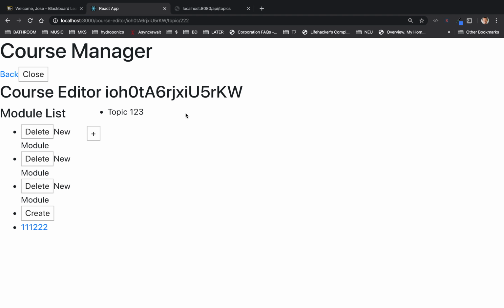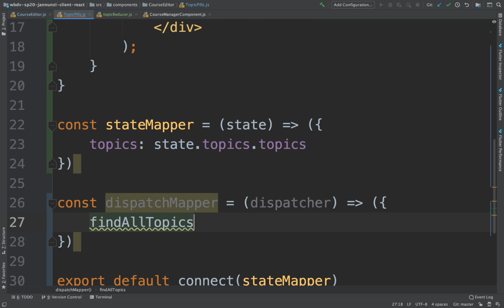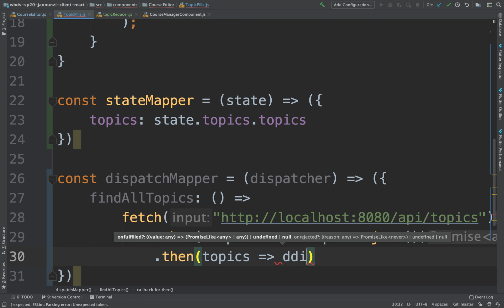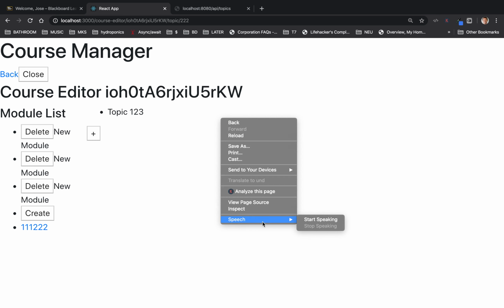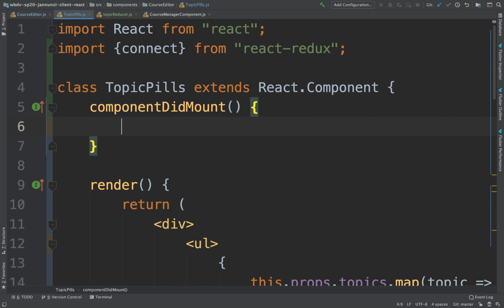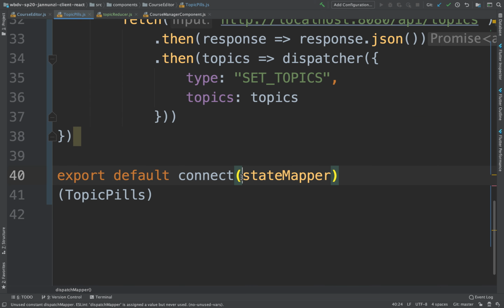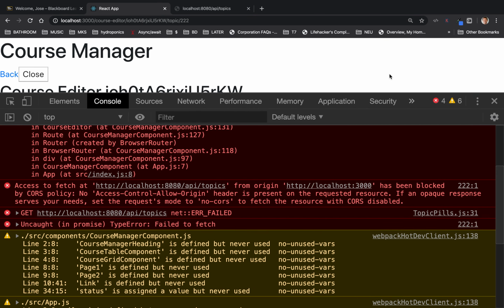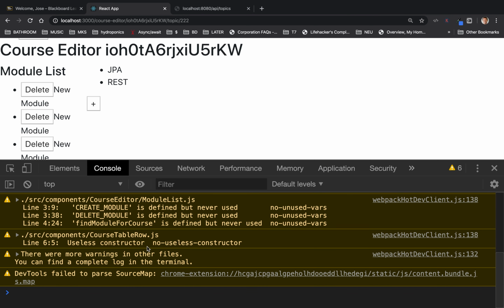cs5610 sp20 72007